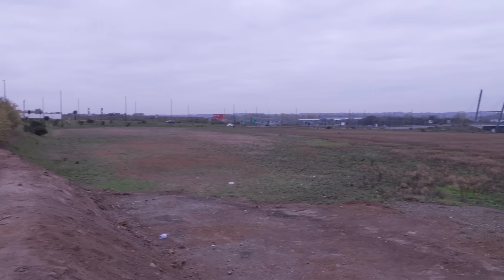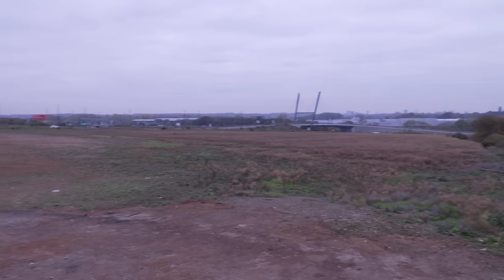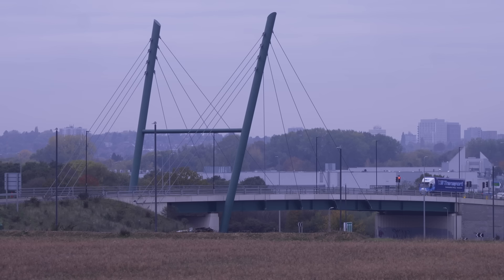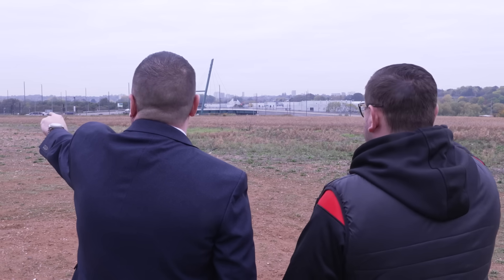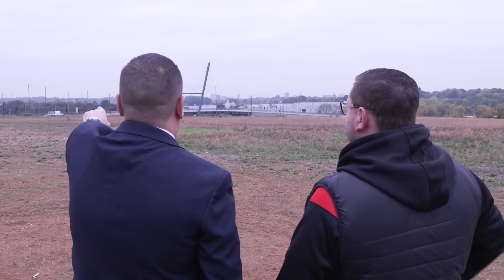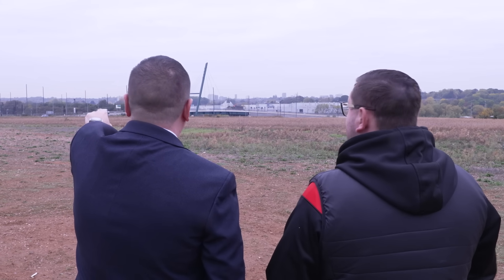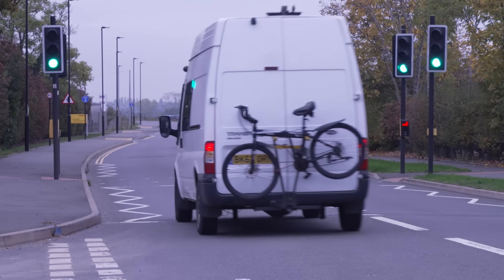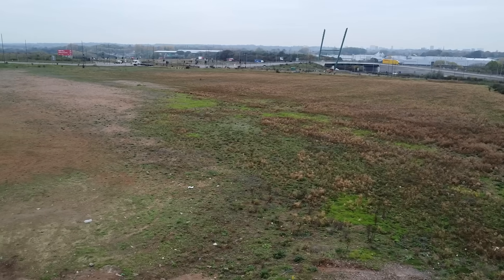From 'unknown' to making some big waves in UK manufacturing…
“When somebody buys a CMZ, they’ll buy another and then another.”

Could this brand be the dark horse of UK manufacturing?
With a new tech centre in Coventry and some highly impressive machines, CMZ Group is proving that European engineering means serious performance.
We’re talking oil-cooled ball screws and all direct motors that scream power and performance.
Tom Skubala of MTDCNC chats with Lee Rodgers from CMZ Group about why this move is set to shake up the UK CNC market.